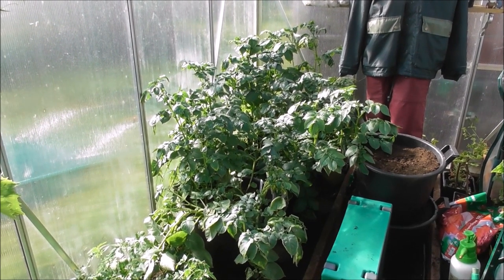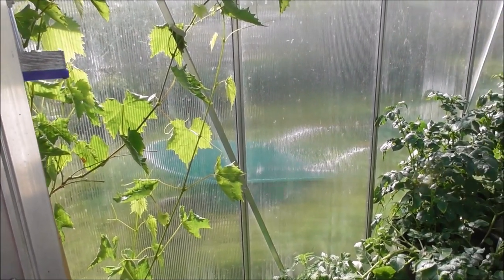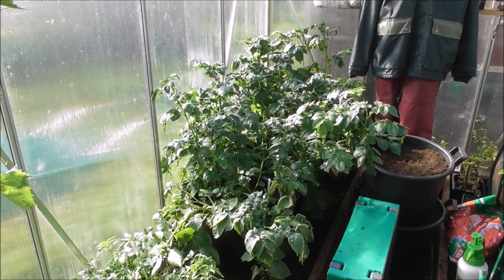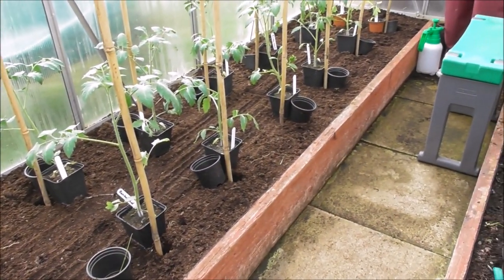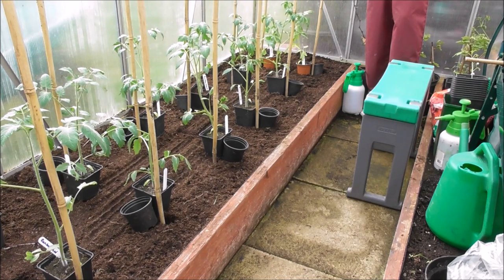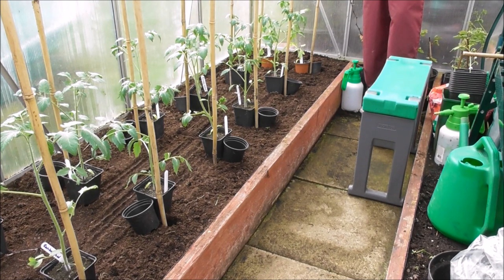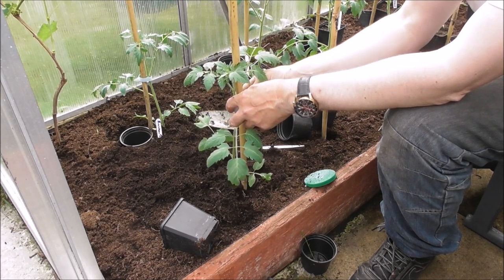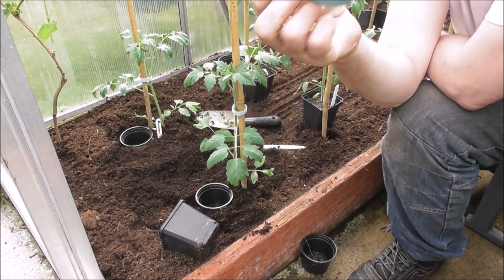Setting Out This Year's Tomatoes & Cucumbers In The Front Greenhouse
In this episode we will be setting out this year's tomato & cucumbers in the front greenhouse